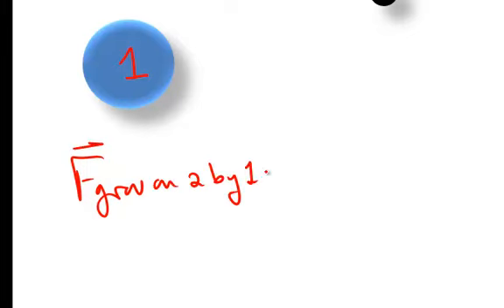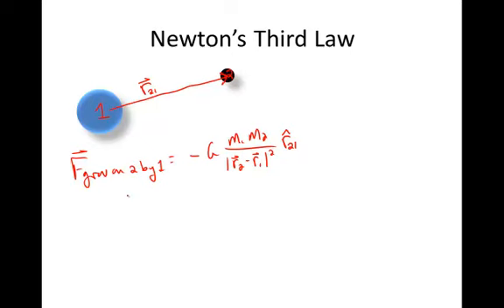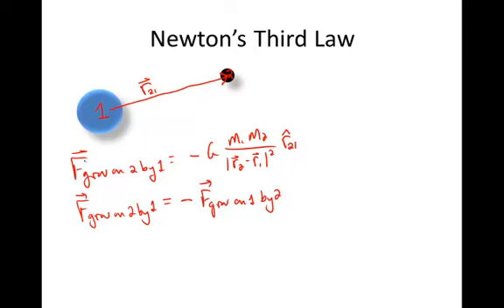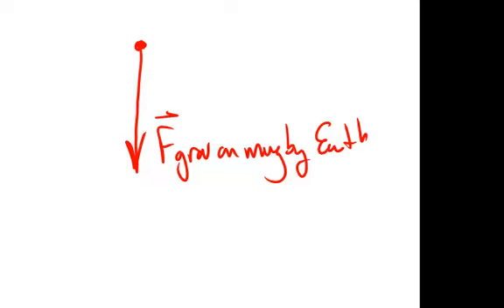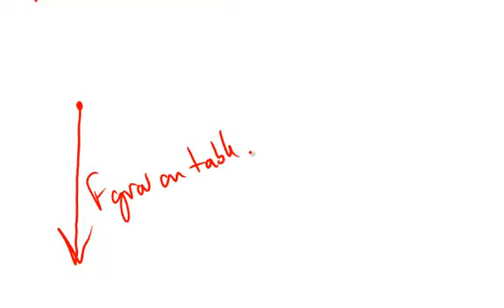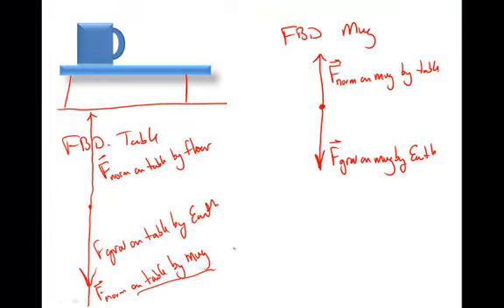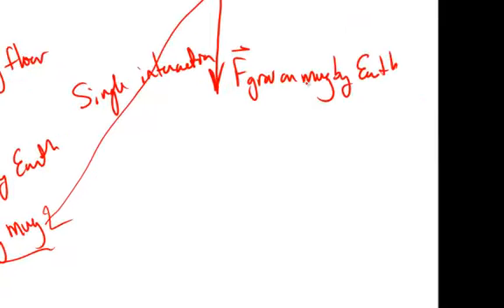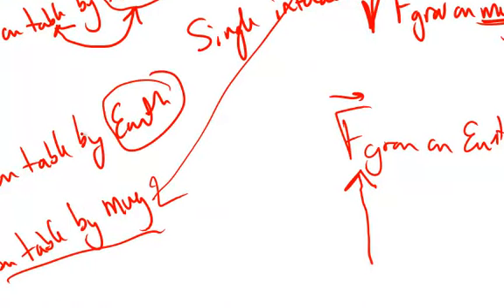Section 3.4 Matter & Interaction Minilecture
Minilecture for section 3.4 in Matter & Interaction